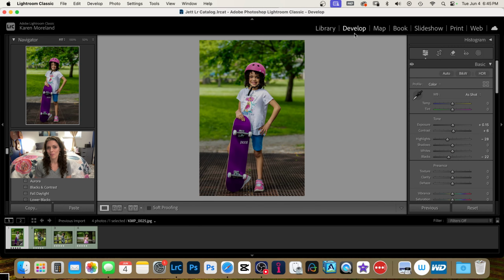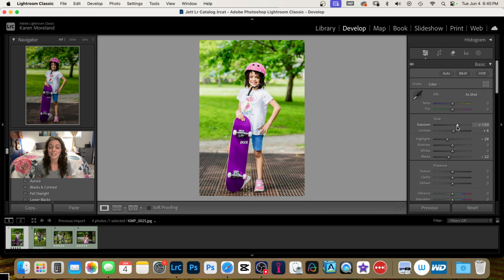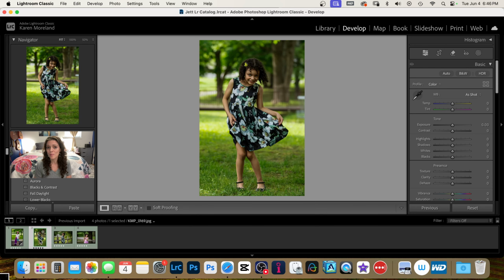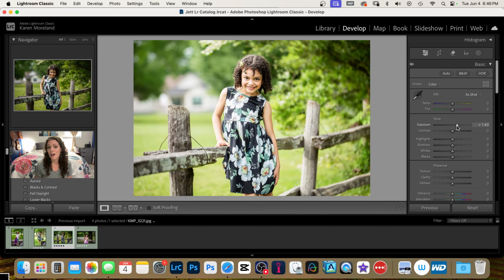1 Click Exposure Fix in Lightroom or Photoshop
Instantly brighten your photos using this one slider in Lightroom or Photoshop Camera RAW. Photo editing doesn't have to be confusing or complicated.

Equipment:

Logitech HD Pro Webcam C920
Zoom H4N Pro Recorder
Canon 5DIII (for photo)
Canon EF50mm f/1.4 USM
Wacom Intuos Pro Pen and Touch Medium Tablet
iMovie
OBS
Canva
CapCut